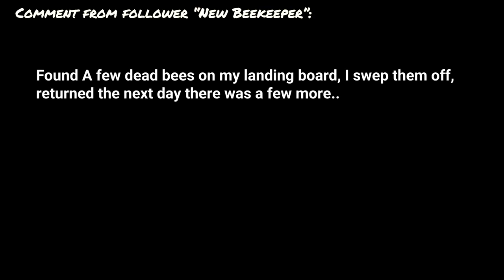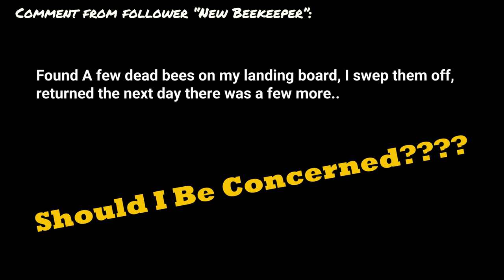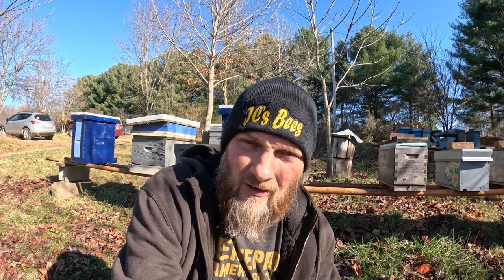Why Do I Keep Finding Dead Bees On My Landing Board?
Why do I keep finding dead bees on my landing board? This is a question I often get from new beekeepers and I thought a video on the topic could be helpful. Enjoy!!

Special thanks to:
 Content Supporters:

Content Sustainers:
-Sakima's Ridge Homestead
-Andy Holcomb
-Pagmr Apiary
-Ernie
-Mouring Dove
-Two McDaniel's Apiary
-Jennifer Espirtu
-Yuri Evfimiou
-Greg Mattison
-Mike Chappel
-Phil At Farmers Bee
-Jeremy Nenninger